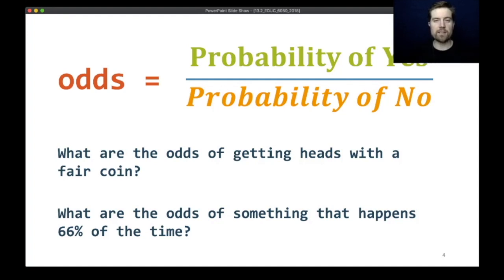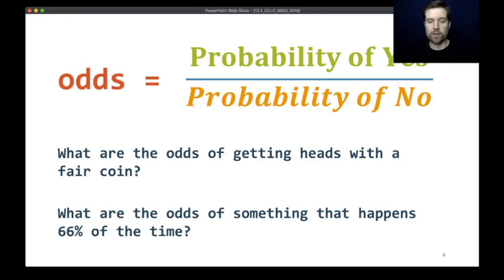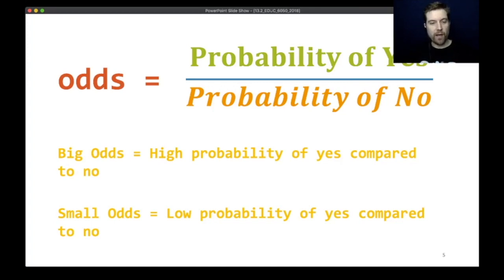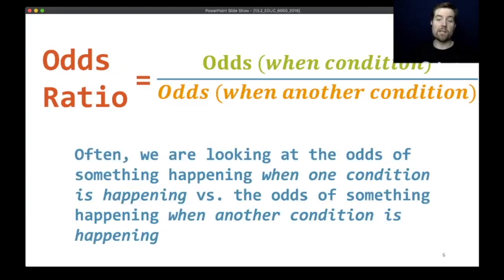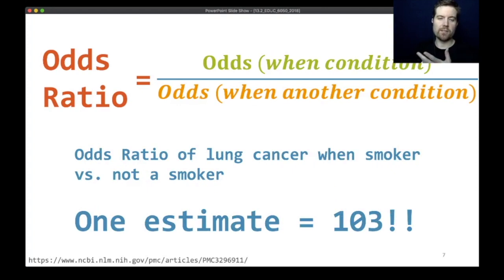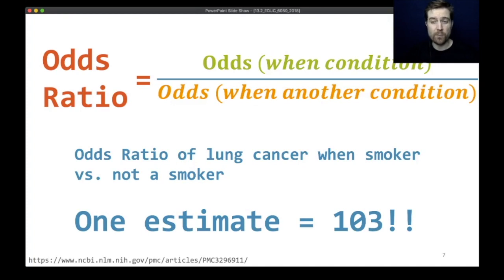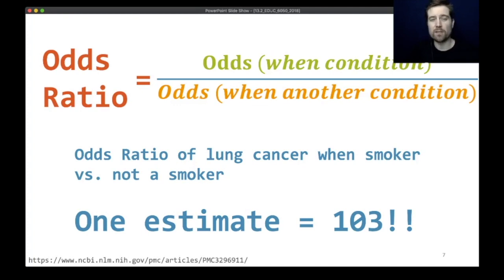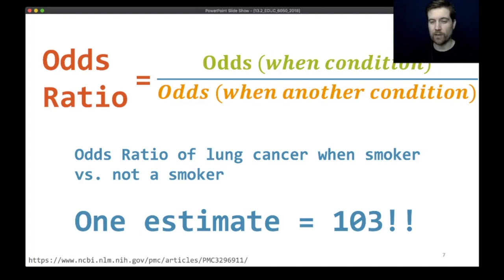EDUC 6050 - Week 13 - What Are The Odds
This brief discussion is an introduction to probability, odds, and odds ratios.